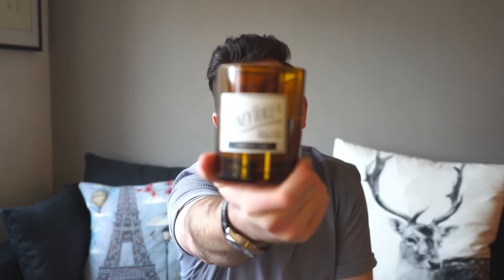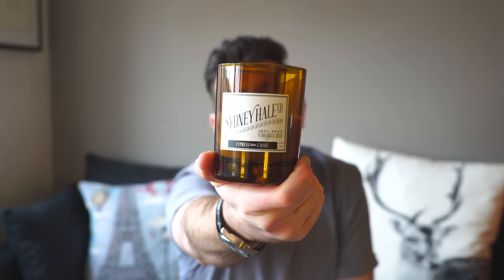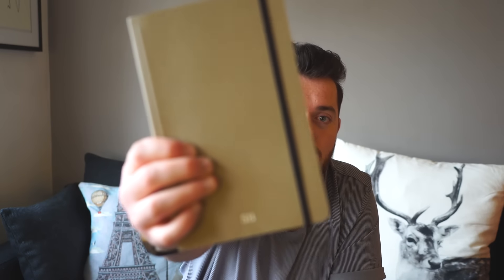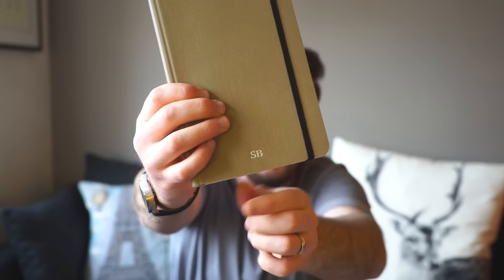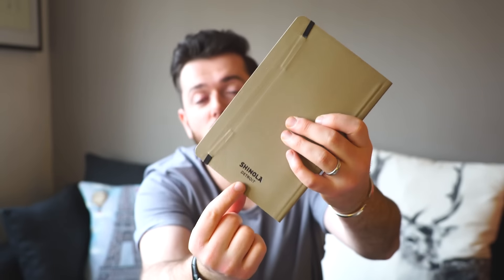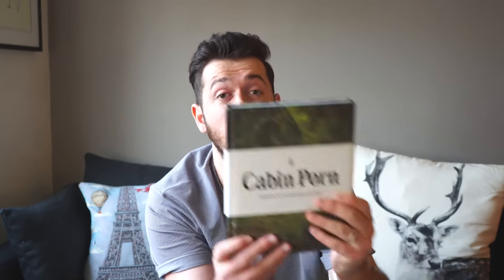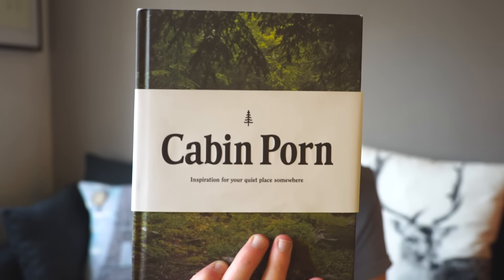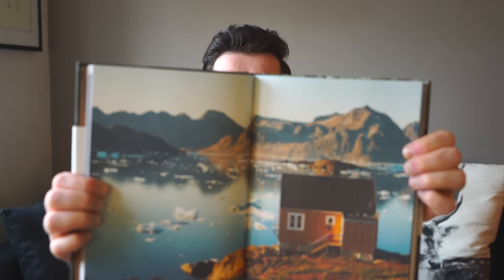February Favourites!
-- Equipment Used --
Sony A7R MKII
Canon 24-70mm f2.8 LII
Canon 70D
Sigma 18-35mm 1.8f